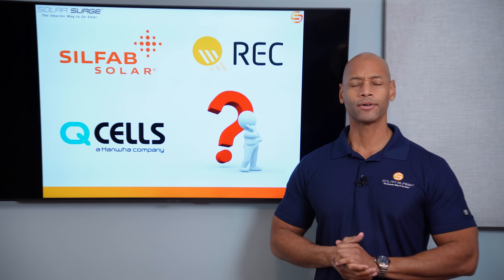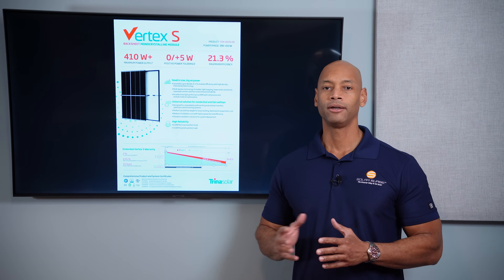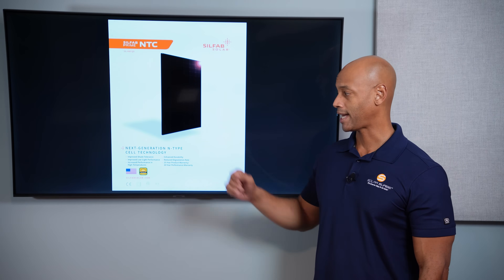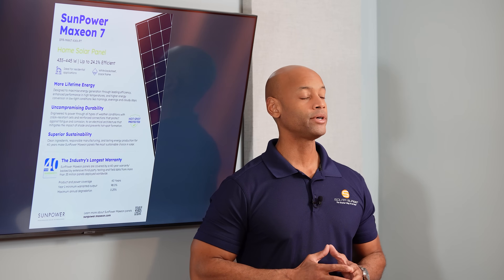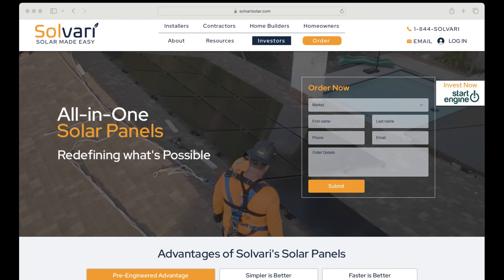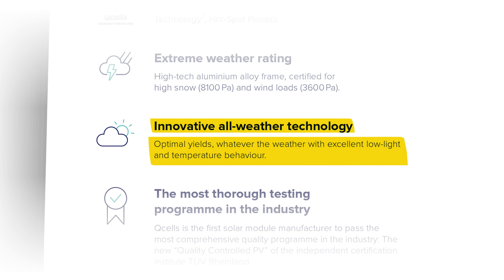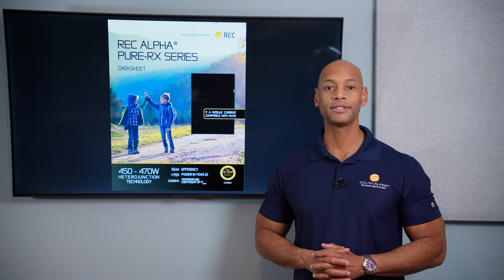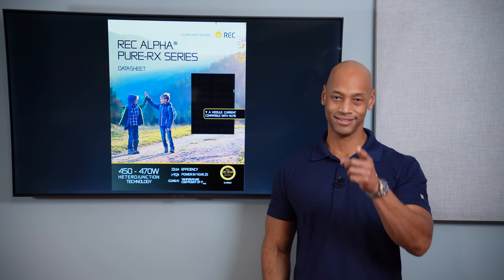Top 5 Best Solar Panels Going Into 2025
In this video, Joe presents his Top 5 recommended solar panels going into 2025.

-- Links --

⌚ Chapters
00:00 Intro
01:24 Vertex S 410W by  @TrinasolarPV
04:28  @SilfabSolarInc  SilFab Prime 440W
07:04  @sunpower  Maxeon 7 445W
11:19  @QCELLSNorthAmerica  Qcells Q.tron 440W
14:06  @RECGroupMedia  REC Alpha Pure-RX 470W